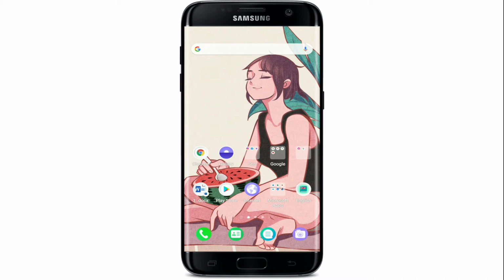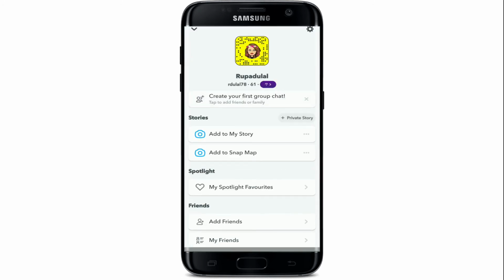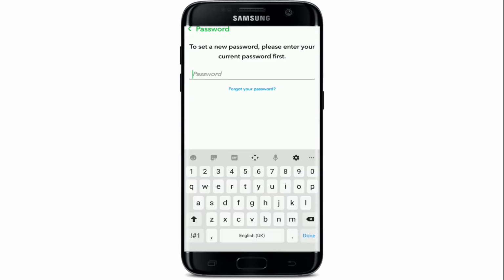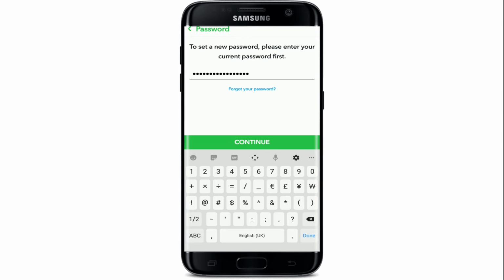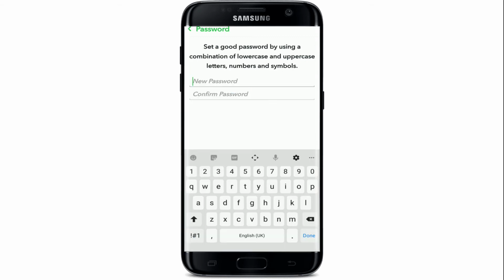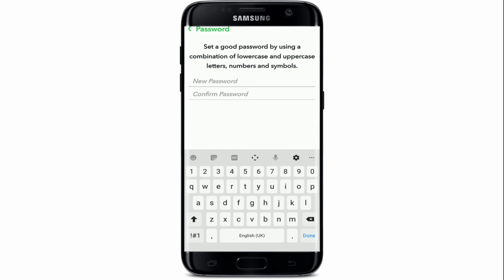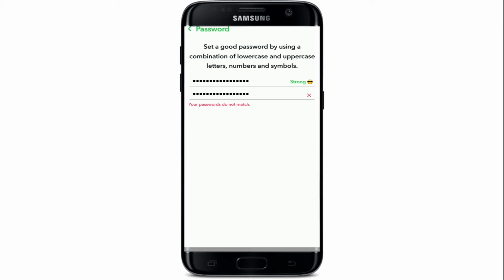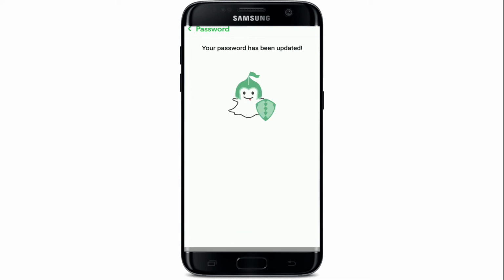How to Change Snapchat Password? Snapchat Account Password Change